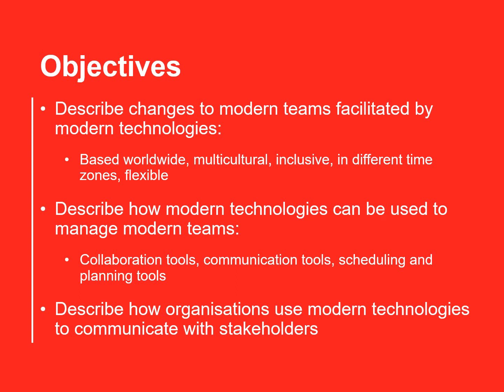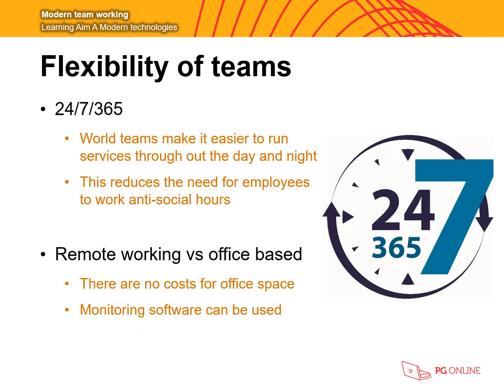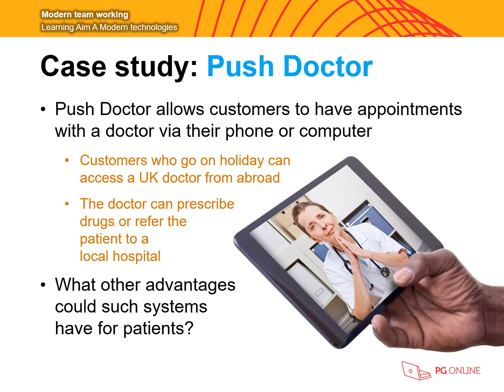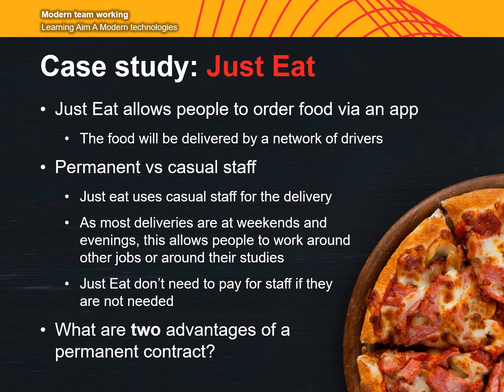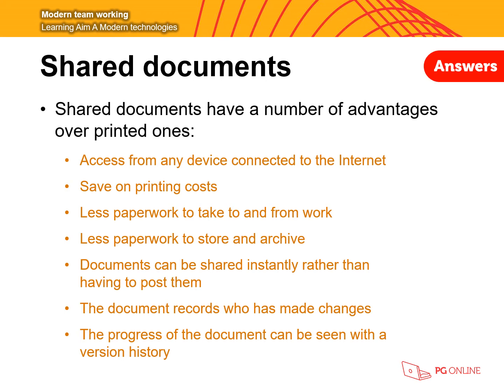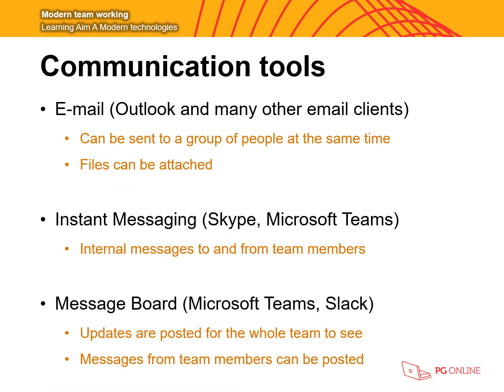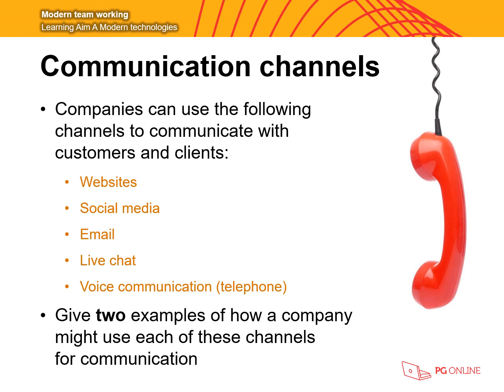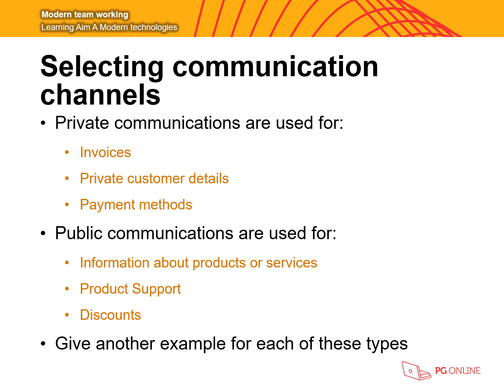Y11 IT: A4 - Modern Team Working.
In this video we shall cover how technology is supporting the Modern Team Working content for the BTEC Digital Information Technology course, this focuses on:
- Modern Teams [01:25]
- Flexible Working [03:38]
- Live Chat [05:33]
- Permanent vs Casual Staff [08:50]
- Collaboration Tools [10:43]
- Communication Tools [16:02]
- Stakeholders [17:53]